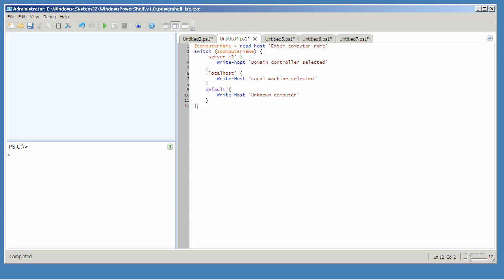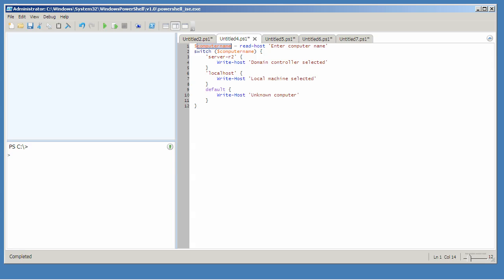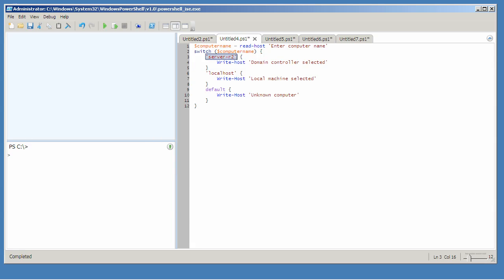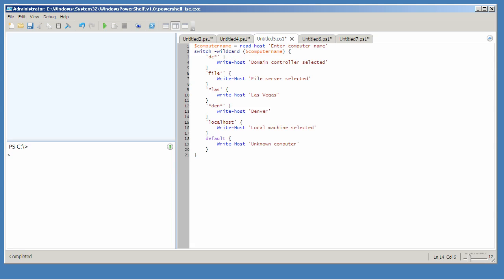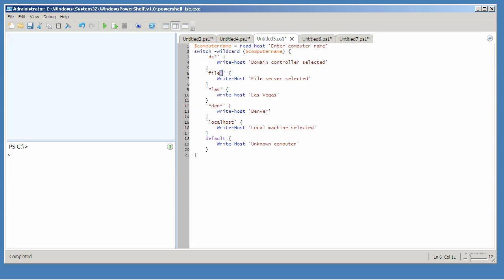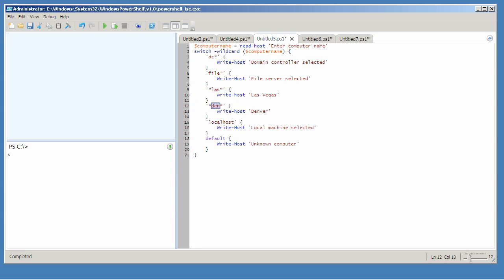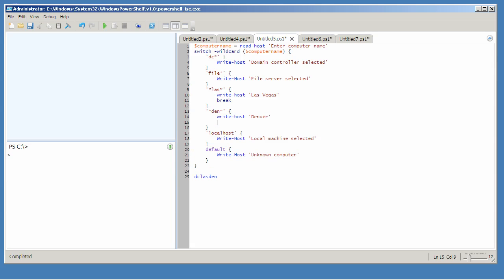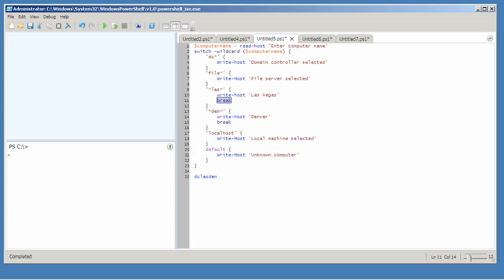Chapter 20 - Switch.mp4